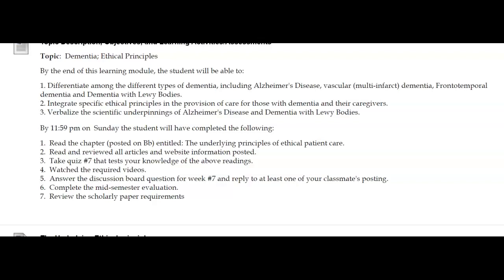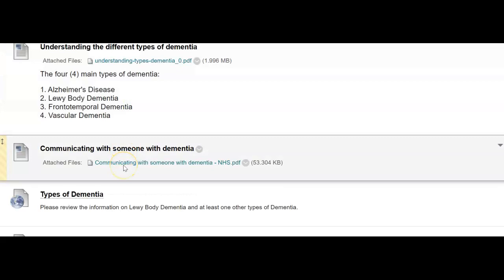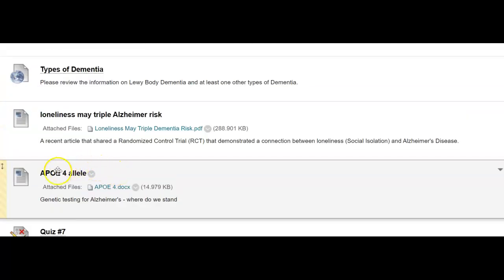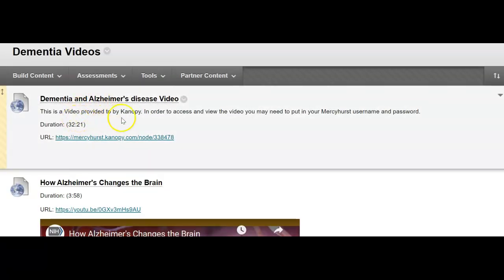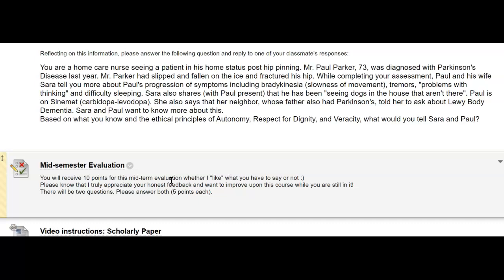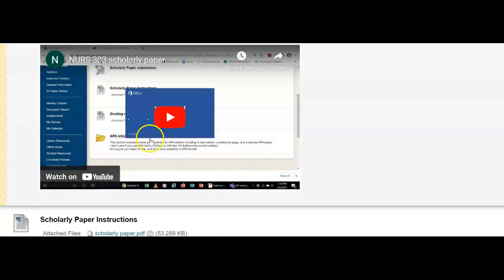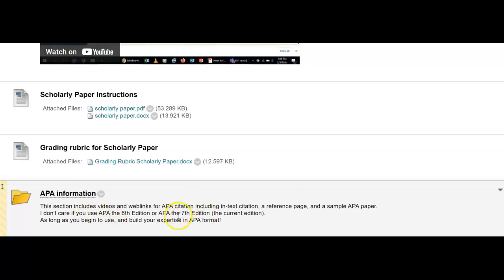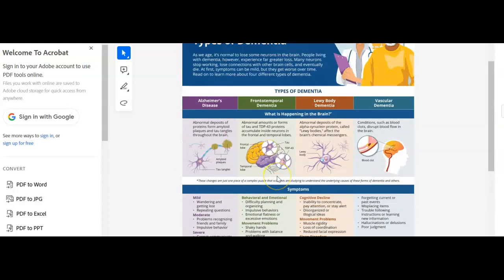NURS 303 LU #7